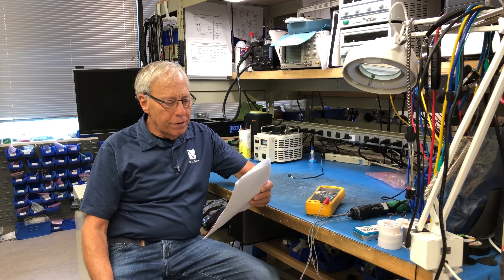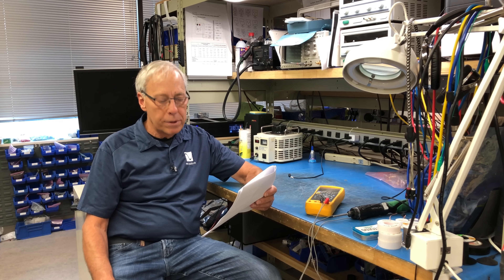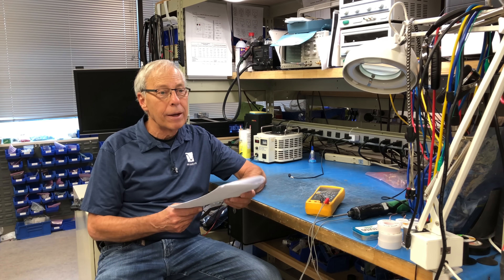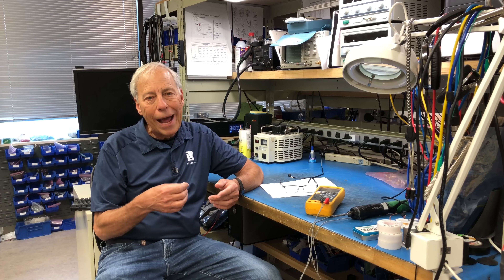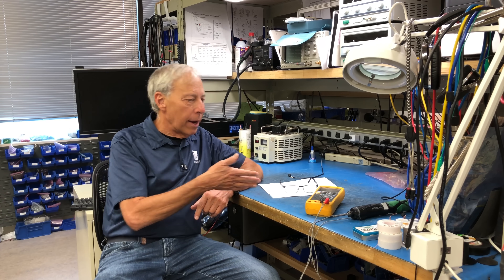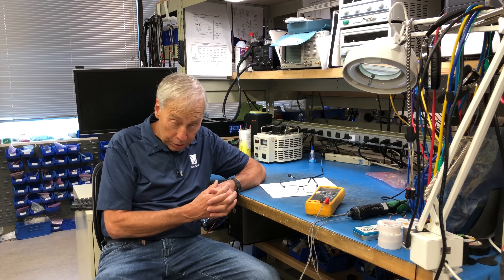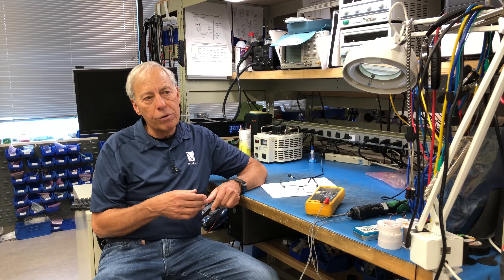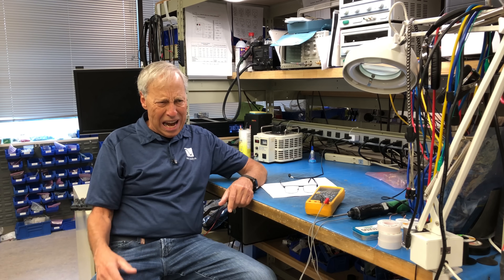CD players output analog, so why add a DAC?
CD players all output audio directly from the player, so why would anyone wish to spend the extra money to add an external D to A Converter for better sound? Have a question you want to ask Paul?